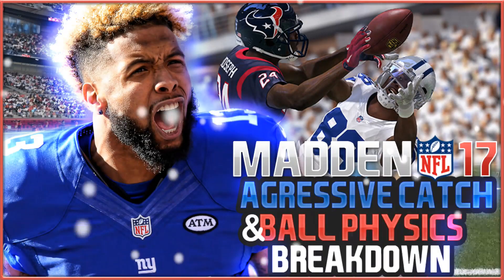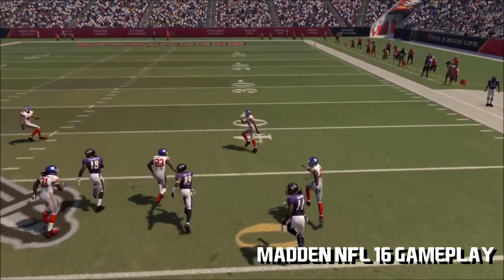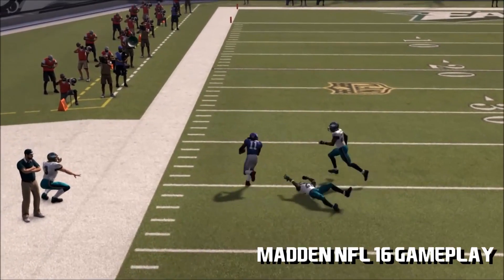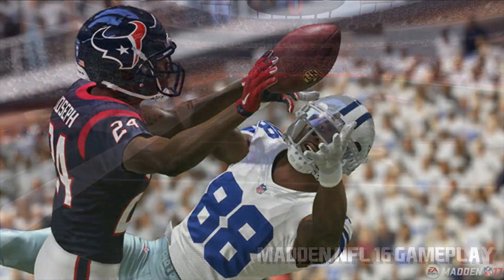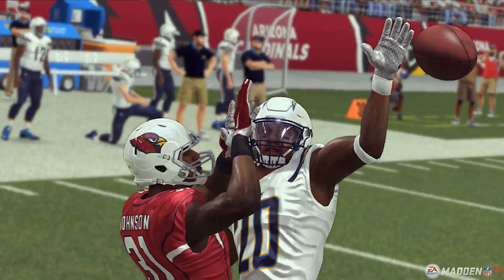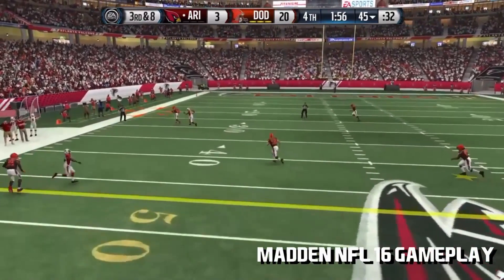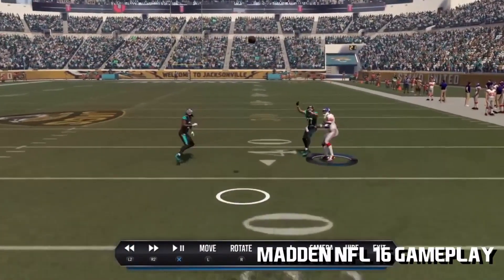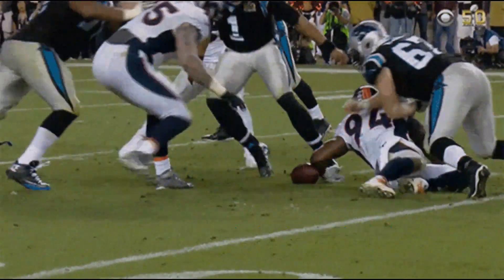Madden 17 Aggressive Catch & Ball Physics Breakdown!!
The #1 thing on the mind on many Madden BALLERS for Madden NFL 17...THE AGGRESSIVE CATCH...is it still in the game?. Is it still effective? How does it work? Also will touch upon the new physics system on the actual football itself which directly correlates to catching and many other aspect of the game.

Stay tuned for more Madden 17 Connected Franchise Tips as we bring you more analysis to get the most of our your rosters and tips to get your team to the the Super Bowl in your CFM leagues.We upload a ton of Madden 17 Gameplay and Madden 16 Tips! We will also post full Madden 17 Ultimate Team Seasons.

RELEASE DATE

The game is set to release on August 23rd this year. As usual EA Access members on the Xbox One can try Madden NFL 17 before it’s released for a limited time as part of a Play First Trial, this is only on Xbox One.

EA will not be at E3 this year but will have their own function "EA Play" which we will be at to show you guys the newest features and gameplay from Madden 17, just like we did last year for the subs that have been with us from the beginning.

MAKING RATINGS MATTER

To help out during the run game, users can turn on the optional Threat Cone, which looks like last year's Tackle Cone. Through this the game calculates the angle and distance of an oncoming defender, figures out the ball carrier's special move ratings and what he's good at, and prompts the player to push the appropriate button (like spin move, juke, stiff arm, etc.) at the right time.

Special moves also breakout into four categories. Sprint moves (R-trigger + special move) are fast moves that only work against one defender at a time. Standard moves (no modifying button + special move) are slower and work against multiple defenders. Precision moves (L-trigger + special move) are the slowest moves you can make, but can be used to fake out unlimited defenders. Finally, steerable moves (both triggers + special move) are the most controllable since you can point the direction you want to go in (although spins, jukes, back jukes, and trucks are not steerable).

Tackle Battles are also controlled by ratings this year. If you're being gang tackled you have a short window to hit a specific button prompt to break out of the gang tackle. This was done automatically last year. Hitting the Tackle Battle button also applies to defenders making the tackle.

A UNIVERSE OF PHYSICS

After years of trying, Madden 16's physics finally brought more realism to the game's hits and tackles. However, Dickson admits not everything on the field got converted to the new physics system, such as the football itself. Now he says the ball is in the "same universe" as the players.

For years the ball would snap to a player's hand in a catch even though in the process the ball might be pulled through a defender. Now it will collide with body parts and be knocked out when appropriate.

Since the ball is reacting to more objects, there are more drops for receivers in traffic, and initiating a possession catch in traffic (and alternately not doing run-after-catch in traffic) is more important.

Since there is no scripting for the path of the ball, it bounces differently after tips. EA made new animations for reacting to tips, attempted and successful fumble recoveries, and knee/ankle/sliding catches. Also, the player models can move their arms better to track the ball.

THE RUNNING GAME

The defenders' gap awareness now means that offensive linemen must zone block defenders coming through those gaps. This is not only an added AI responsibility, but it also enables the creation of cutback lanes for running backs. It will be interesting to see how linemen respond to defenders attacking gaps, and whether identifying defenders on the edge and in space is something they can do this year.

NEW GEAR

EA is redoing players' cleats and gloves, and offering new sleeve options.